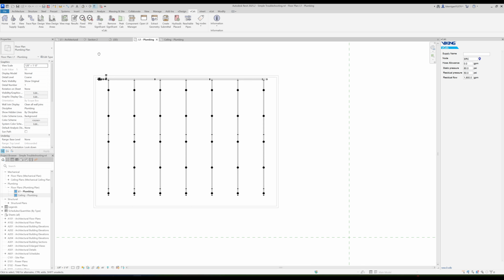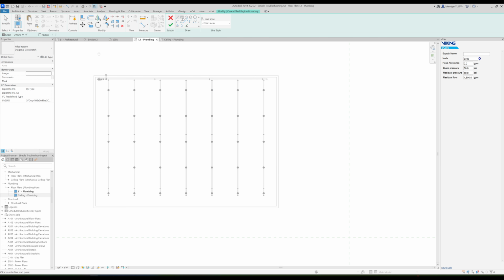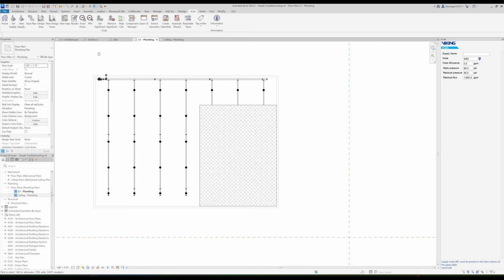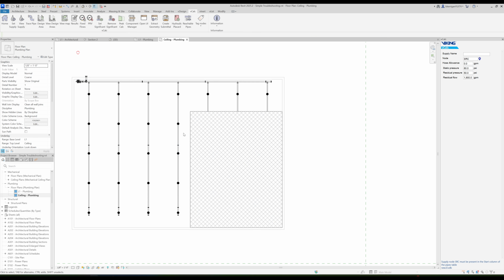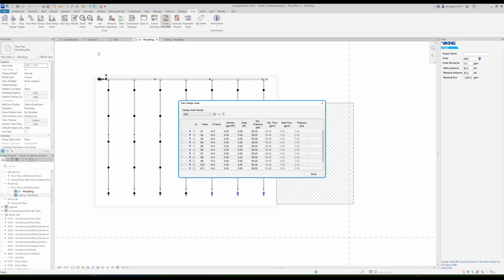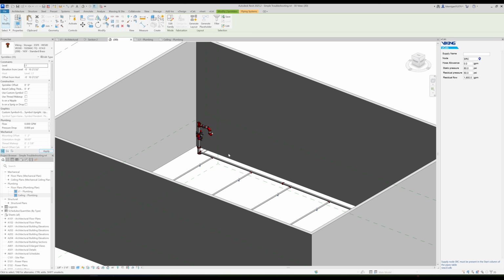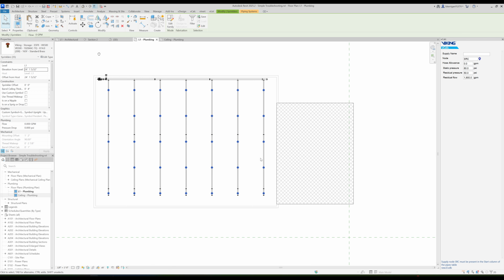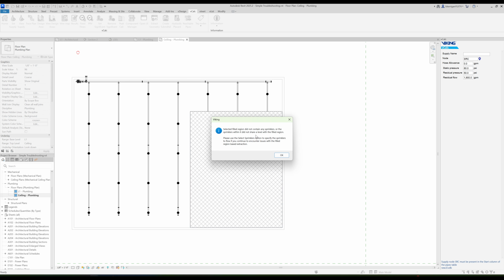vCalc How To: Troubleshooting - Filled Region Design Area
This video will provide guidance on how to troubleshoot situations in Revit where defining a Design Area via a Filled Region. Specifically, it will address the cause and solution of the “Selected filled region did not contain any sprinklers…” error message.

About Viking